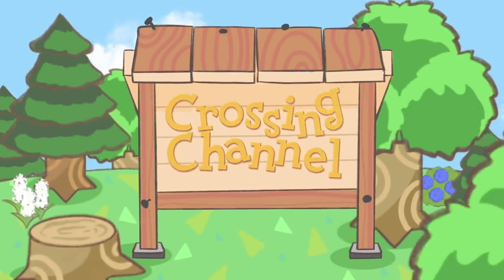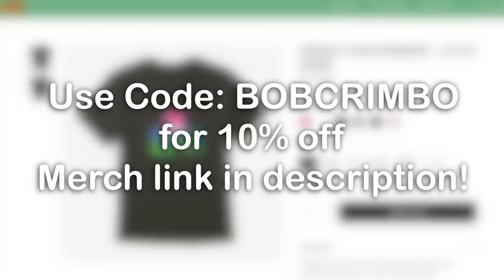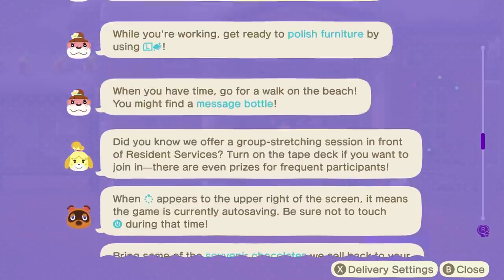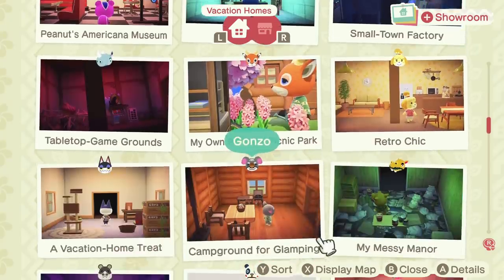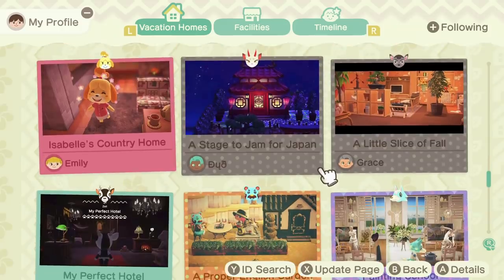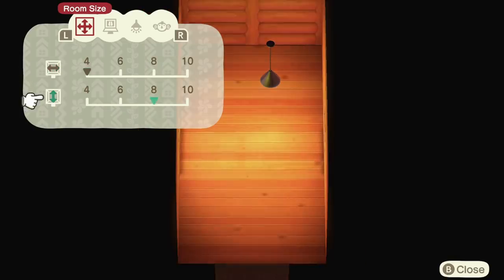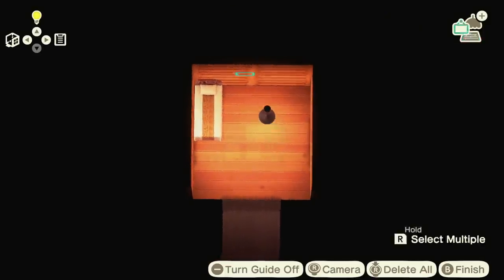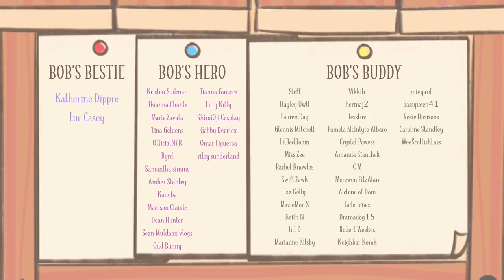Animal Crossing New Horizons - New & SECRET NookPhone Apps Revealed (2.0 Update)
The 2.0 Update introduced many new amazing features, and amongst this we've seen some brand new apps for our NookPhones, including a more secret app that takes a while to unlock. In this video, I'll be taking a look at all of these new apps, how they work, how to unlock them and more 2.0 update details that you need to know about.

► Visit Kokomo
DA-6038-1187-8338